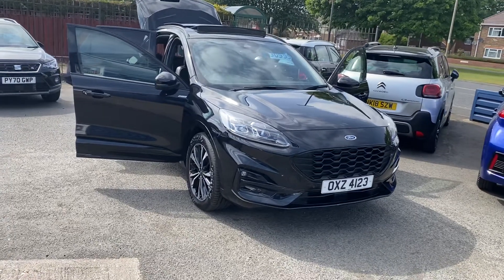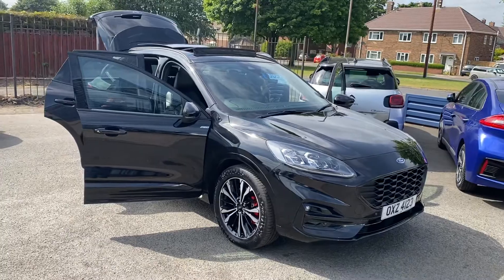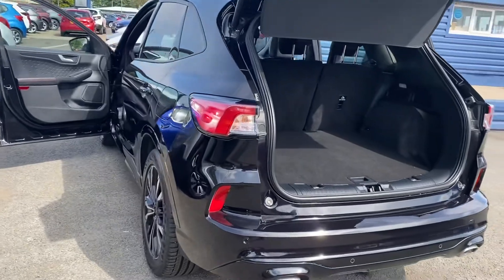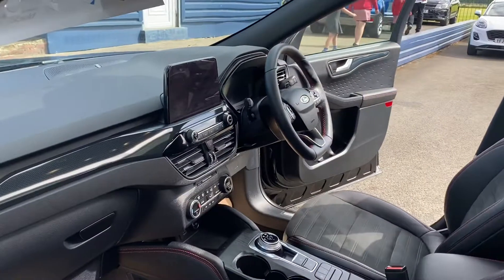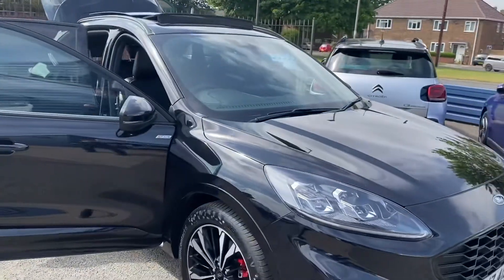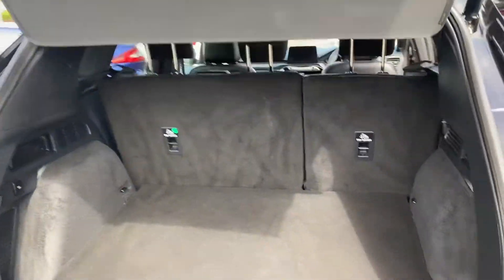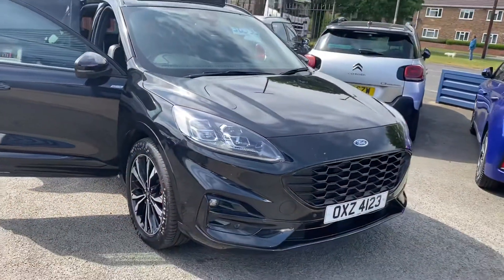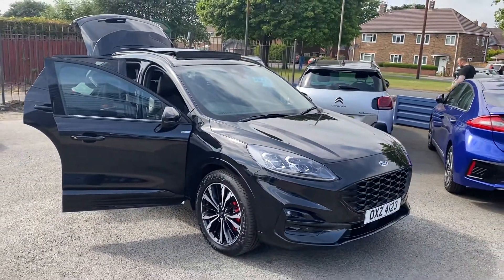2020 20 Ford kuga 2.5 st-line x cvt phev hybrid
Hybrid only 10000 miles
Ford warranty till July 2023